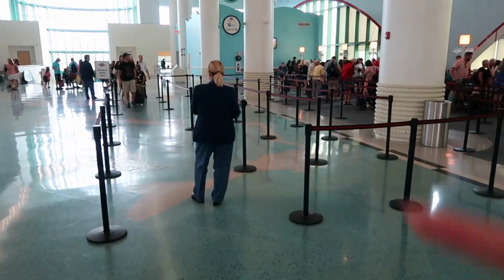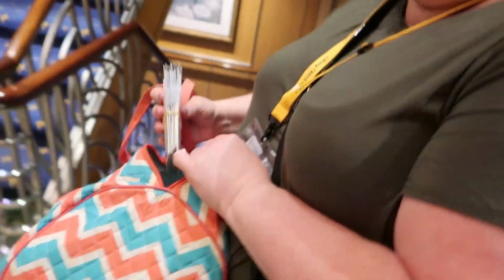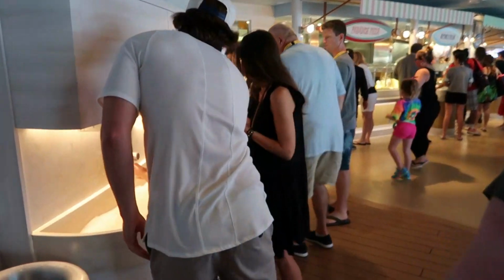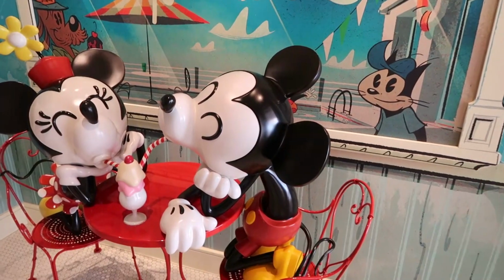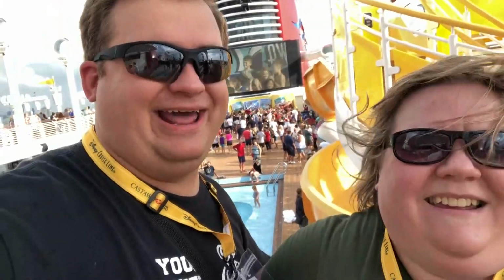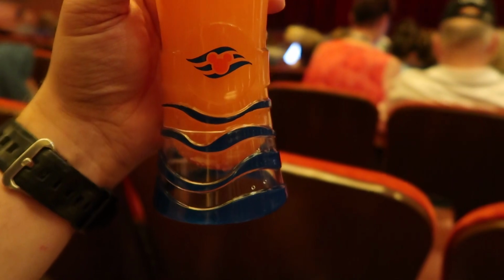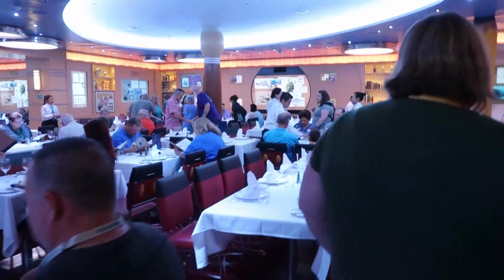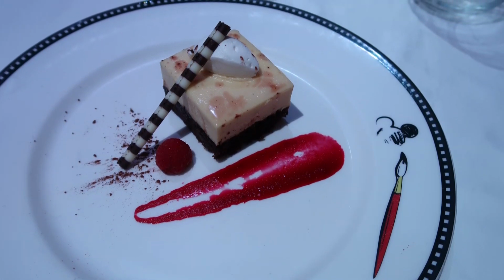Disney Fantasy Halloween on the High Seas Day 1, Embarkation Day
Day 1, AKA Embarkation Day, of our Halloween on the High Seas 8-night cruise on the Disney Fantasy.